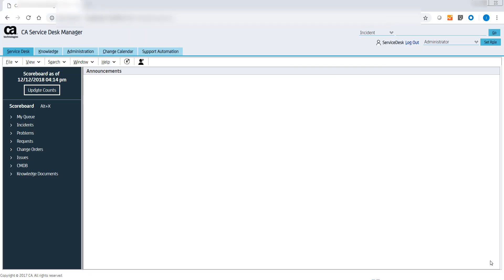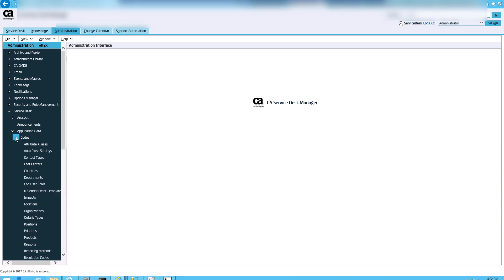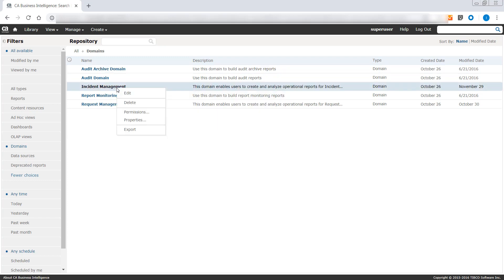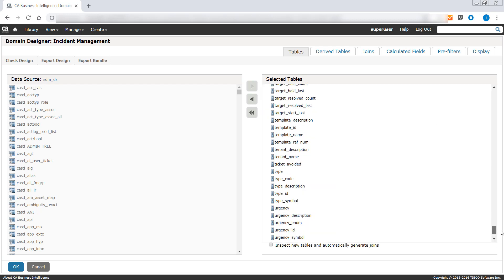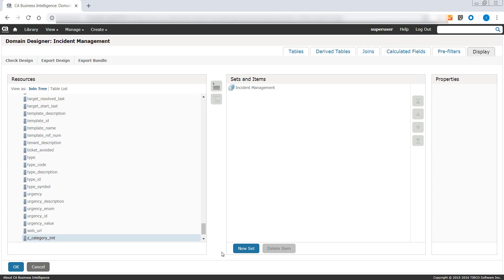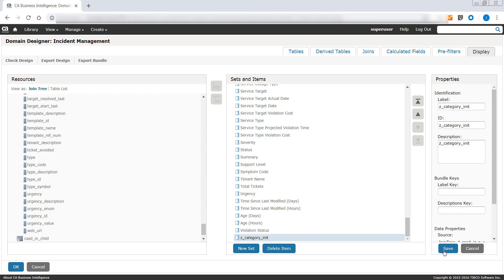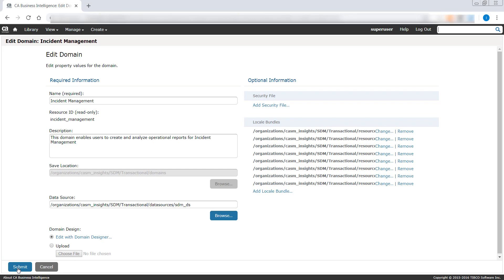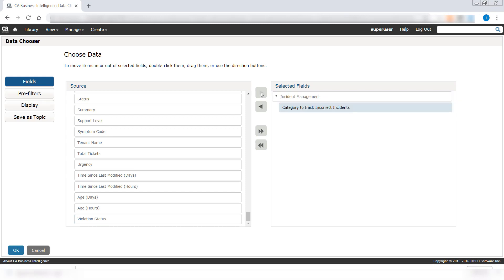CA Service Management: Add Custom Attributes to a Domain in JasperReports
This video demonstrates how to add attributes to a modified MDB schema for a reporting domain in CA Service Management 17.2. After integrating CA SDM and Insights (CABI JasperReports), and after importing the default reporting domains, you can start building your own custom reports.